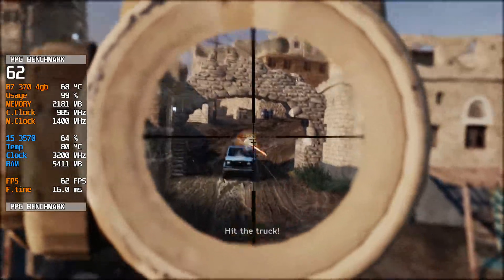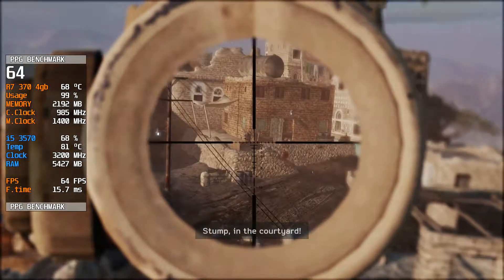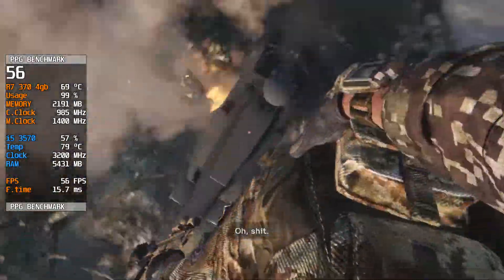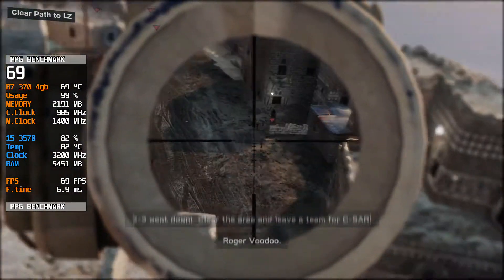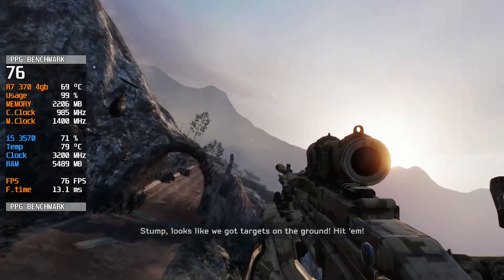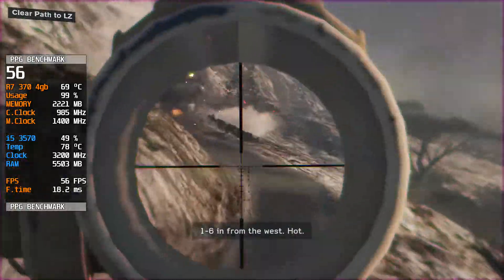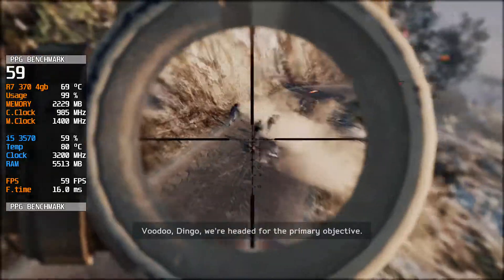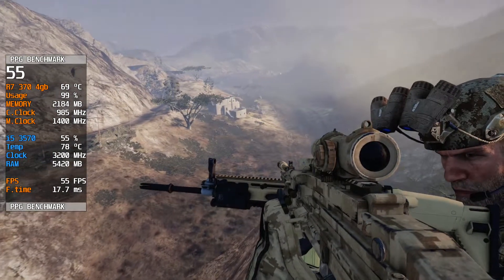Medal of Honor Warfighter - R7 370 4GB - Low High Ultra 1080p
Gaming Pc Specifications

Case: Redragon Sideswipe 601
CPU: Intel Core i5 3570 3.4 GHz
Ram: Kingston 8GB DDR3 1600 Mhz
Motherboard: ASUS P8B75-M/CSM
Kingston A400 SSD 120GB SATA (6Gb/s)
HDD: WD 1TB Hard Disk 7200RPM
GPU: R7 370 4GB 256Bit GDDR5
PSU: Cooler Master 500W
OS: Windows 10 Pro Version 1903 64 bit

Software Use Recording
Recording Software : Amd ReLive
(MSI Afterburner) - performance monitoring

PPG Benchmark
attiqueurrehmanbinhafeez